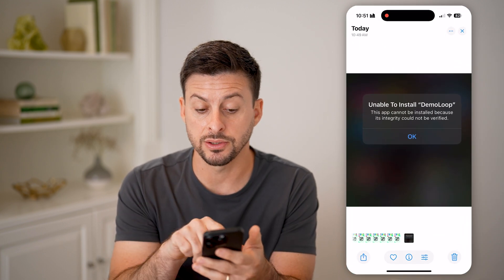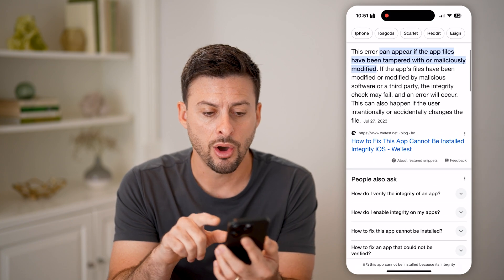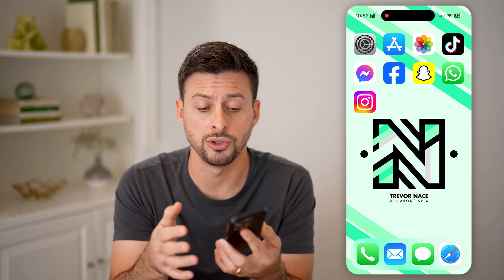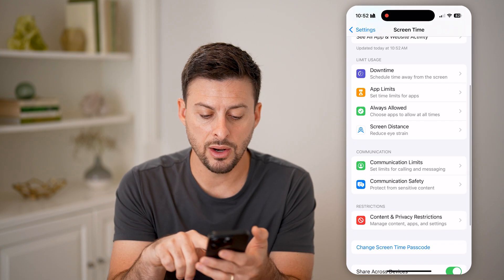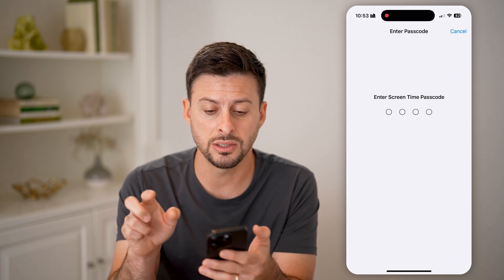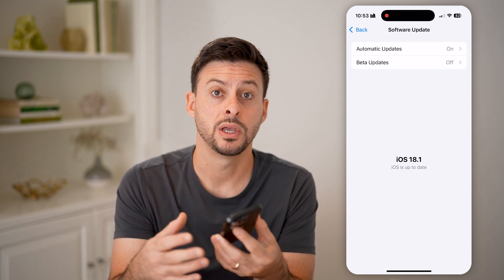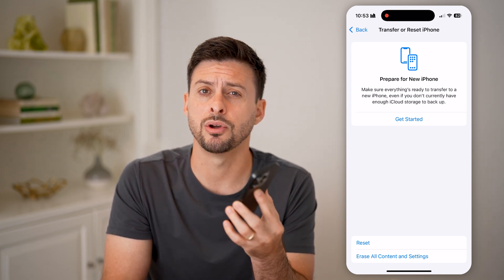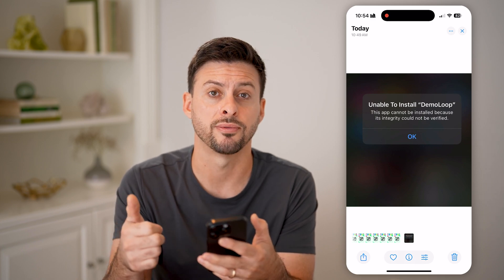How To Fix This App Cannot Be Installed Because Its Integrity Cannot Be Verified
Here's how to fix integrity not able to be verified so you can install apps without having to run into this error.